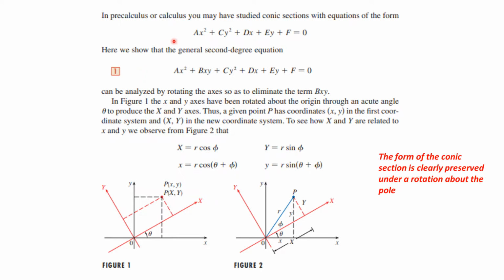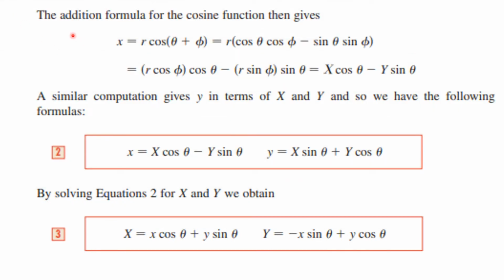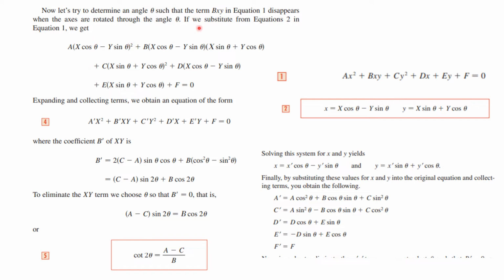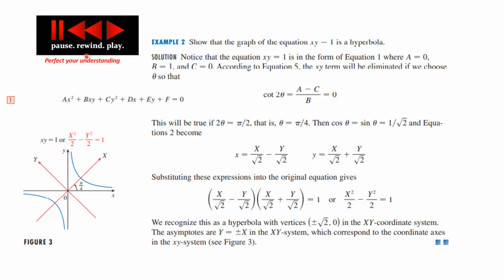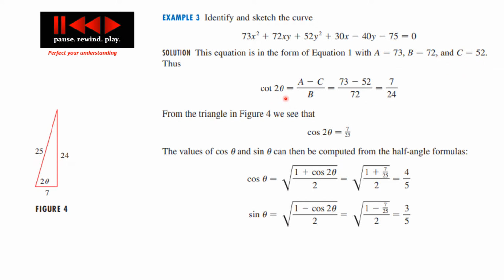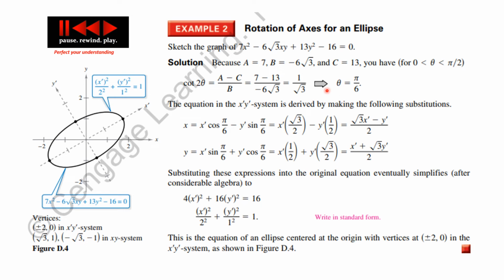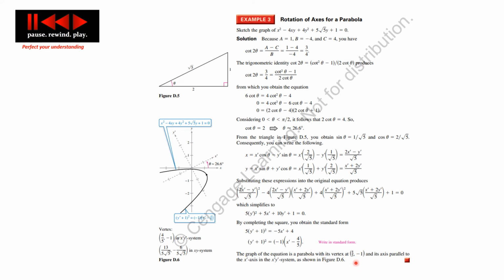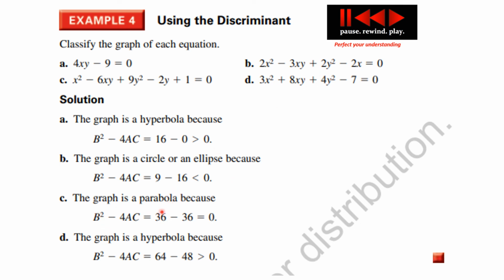2232 Conics rotation of axes